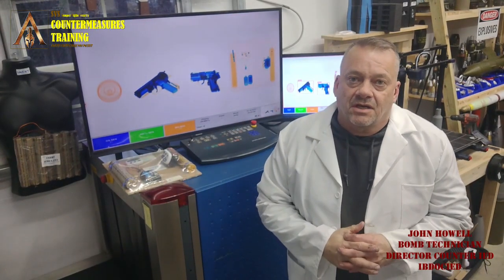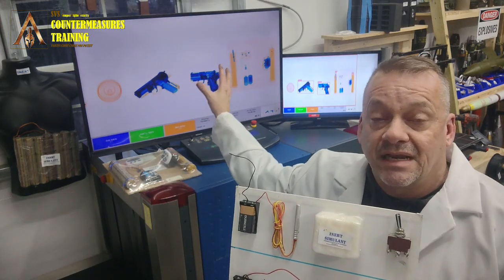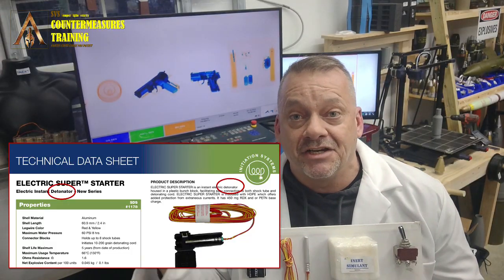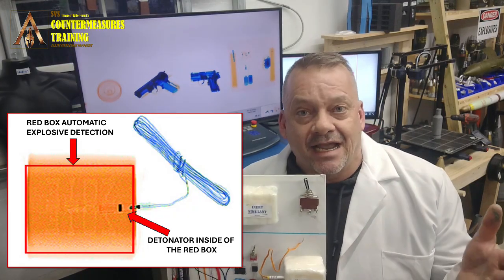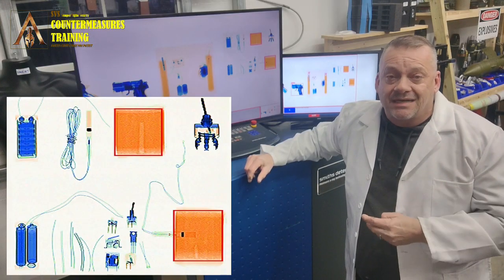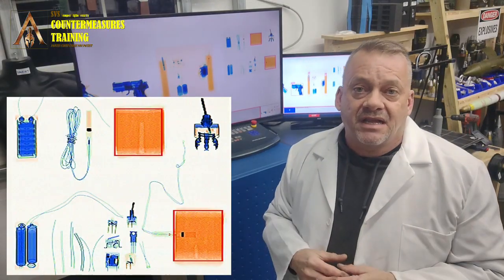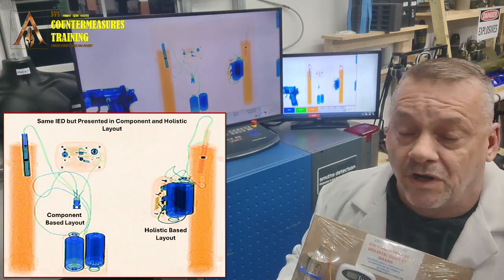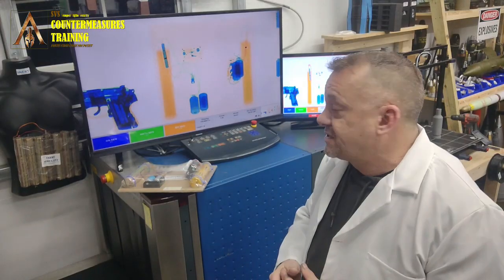Detecting IEDs with X Ray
The old way to teach IEDs was PIES. PIES does not work when you look at how x-rays provide operators information. The new and improved method is done by teaching x-ray operators the 5 components of a IED